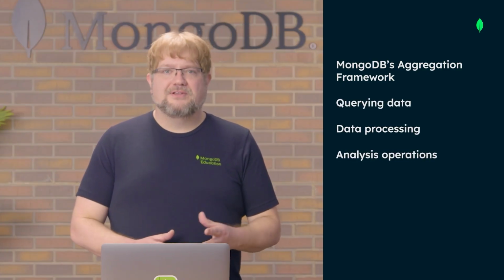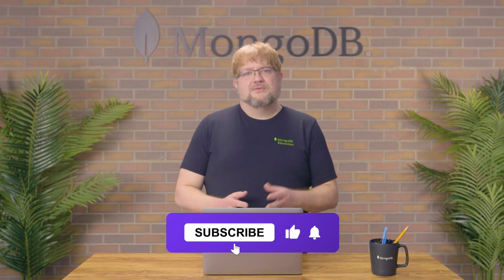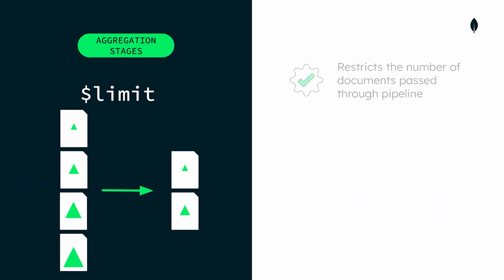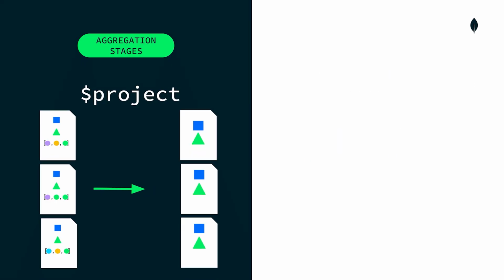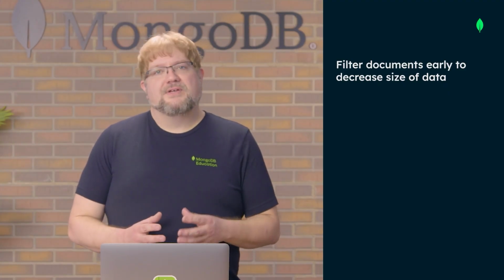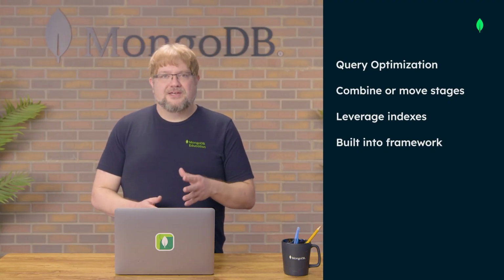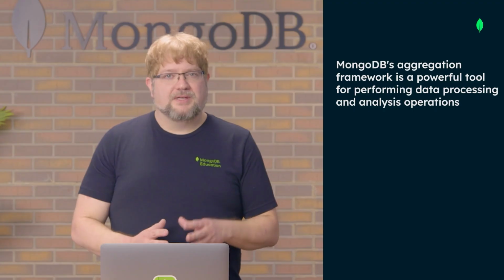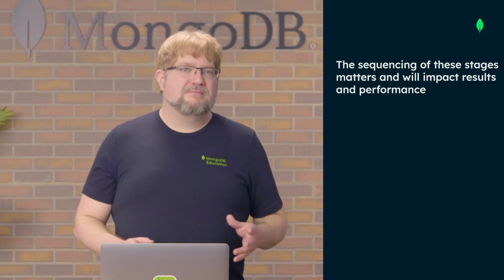Intro to MongoDB Aggregation Pipelines & Common Stages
Unlock the power of your data with MongoDB's aggregation framework. If you work with large datasets, being able to transform, combine, and filter your documents efficiently is essential for unlocking real-time insights, generating reports, and running calculations at scale.

This comprehensive beginner's guide introduces the fundamentals of MongoDB aggregation pipelines. Discover how documents flow through an optimized execution engine and learn how to use the most common aggregation stages to drastically reduce application complexity. We also cover crucial sequencing best practices to ensure your queries leverage indexes and run at peak performance.

Whether you want to build pipelines programmatically in your application code or visualize them step-by-step using MongoDB Compass, this tutorial has everything needed to get started.

00:00:00 - Introduction to MongoDB Aggregation
00:00:43 - How the Aggregation Pipeline Works
00:01:44 - 7 Common Aggregation Stages Explained
00:03:36 - Pipeline Sequencing Best Practices
00:04:28 - Automatic Query Optimization
00:04:57 - Tools for Building Pipelines (Drivers & Compass)
00:05:32 - When to Use Aggregation vs Find Operations